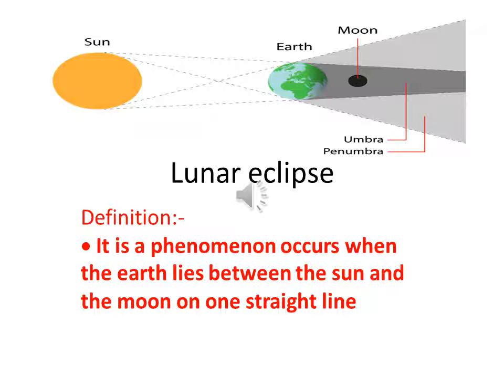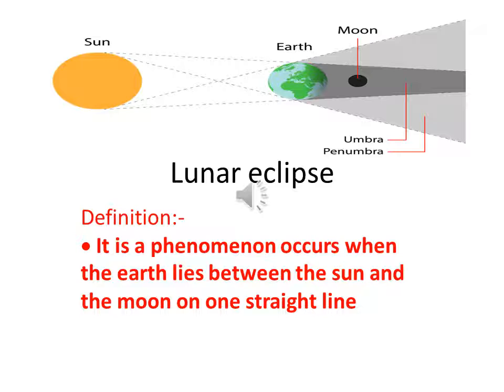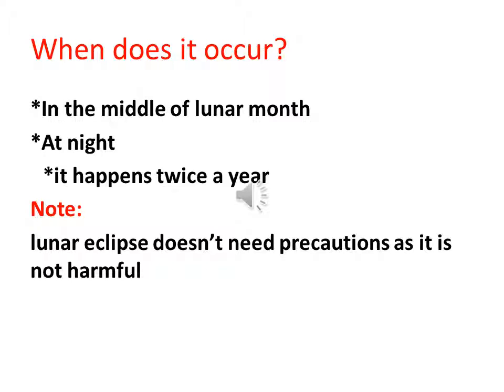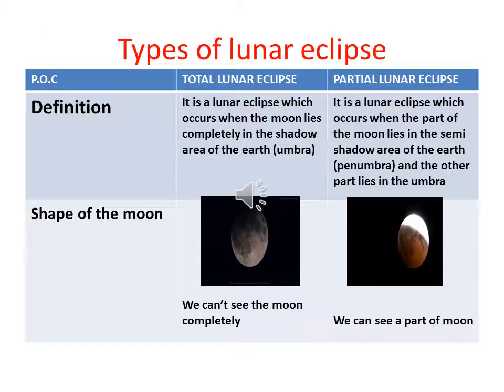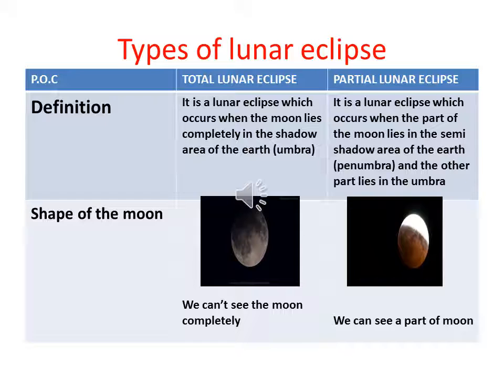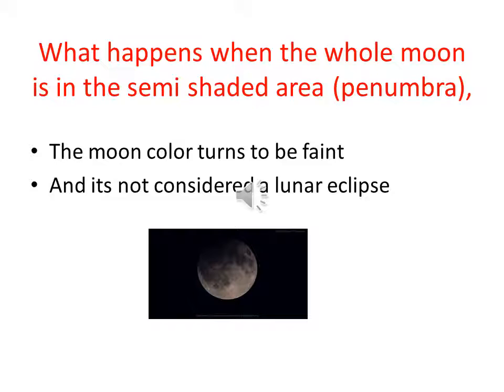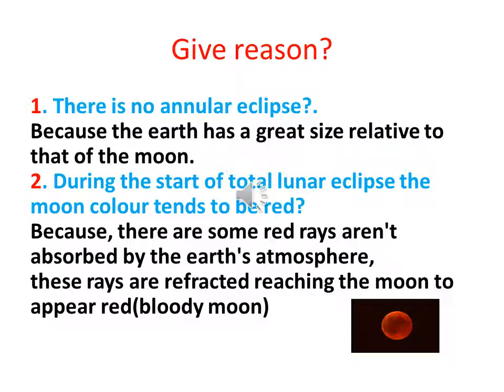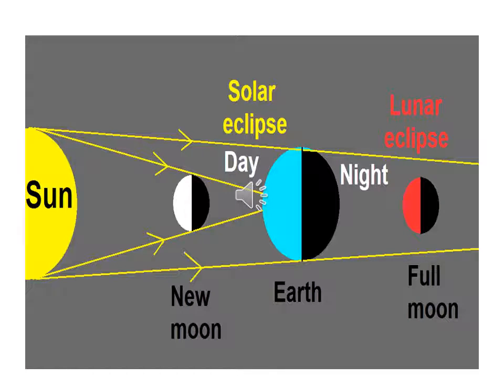LUNAR ECLIPSE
Al-eman language schools